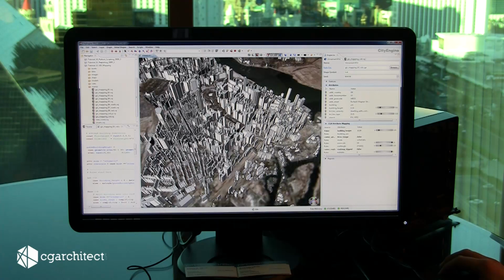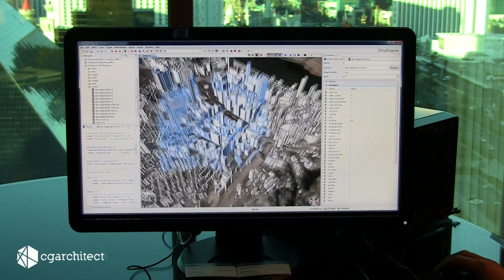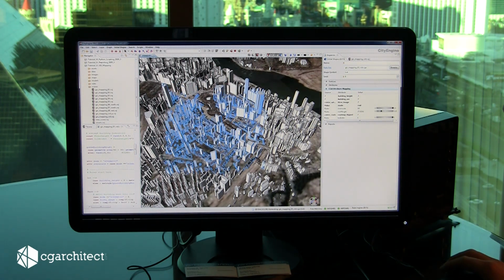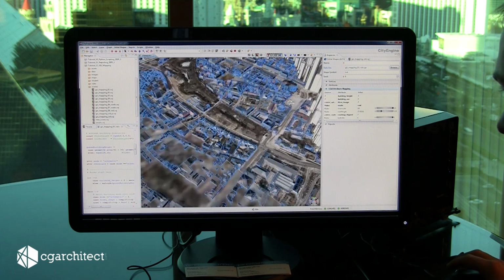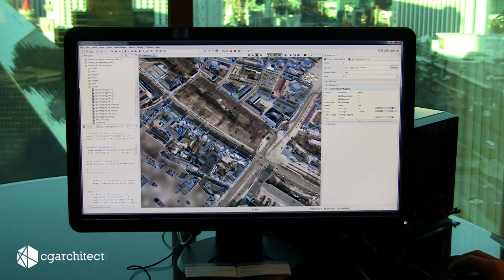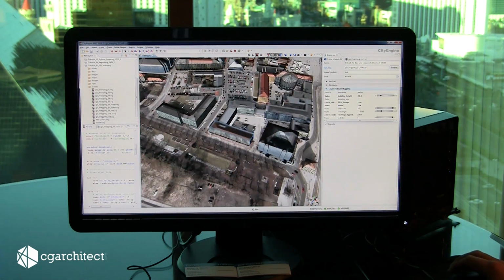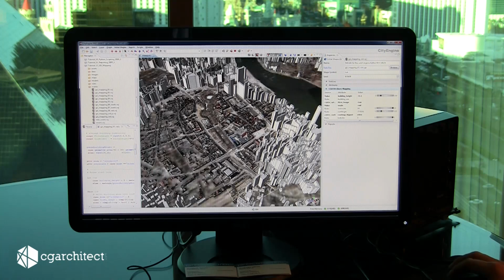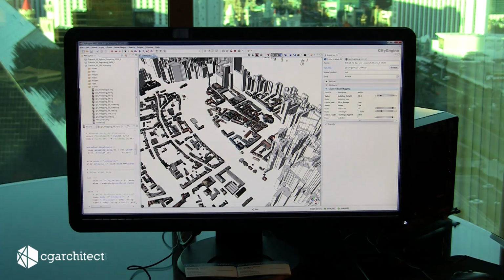CGarchitect Interview with Procedural (PART 2 of 5)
CGarchitect's Jeff Mottle interviews Procedural at Autodesk University 2009